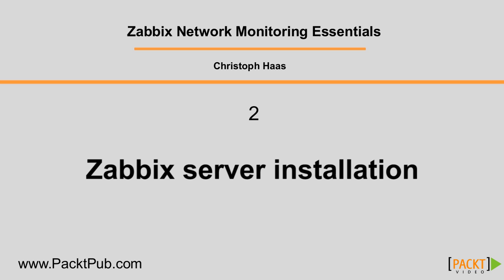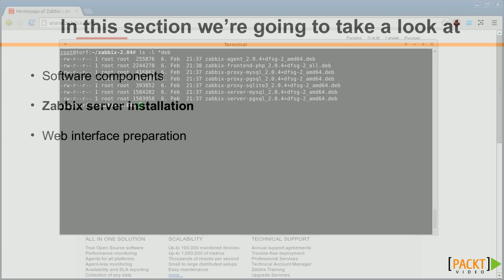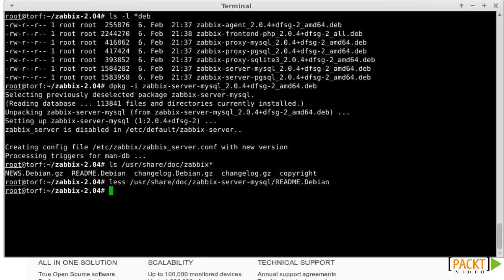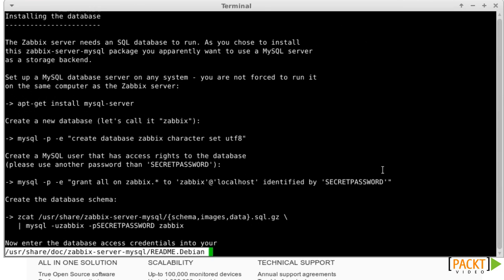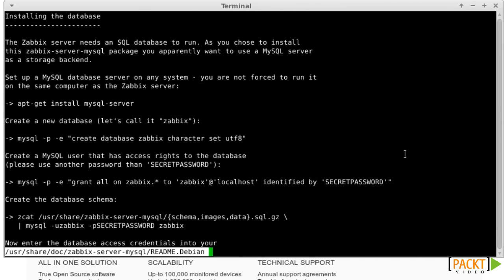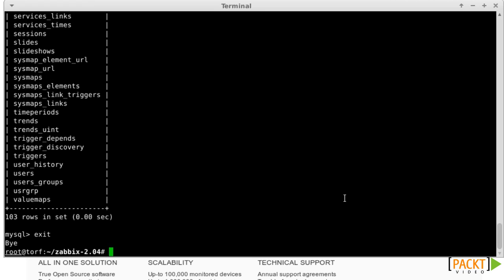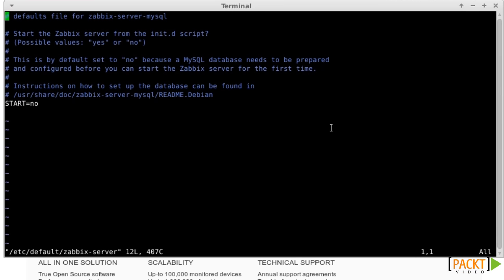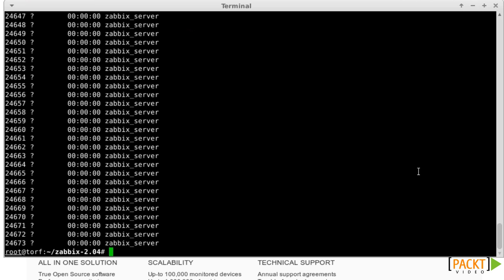2 2 Zabbix Server Installation